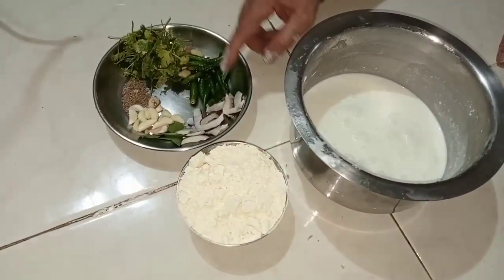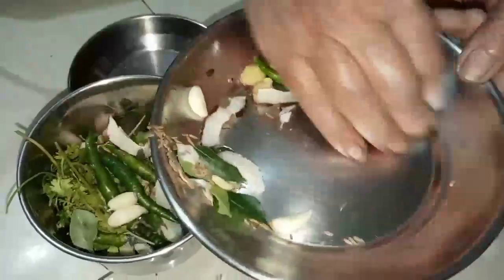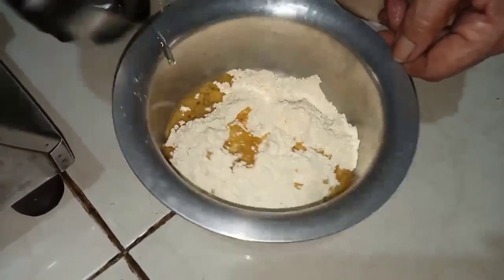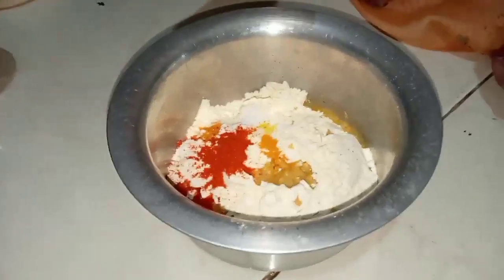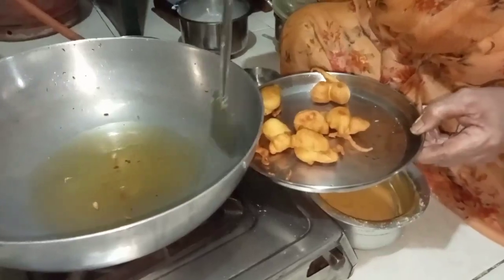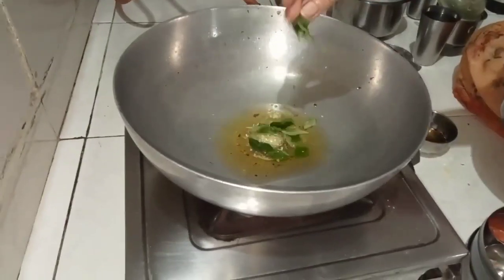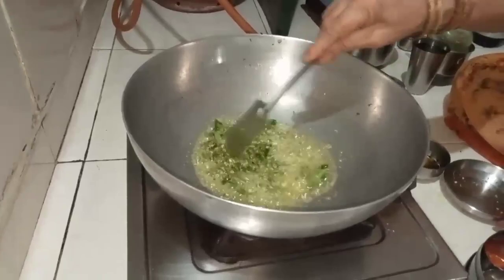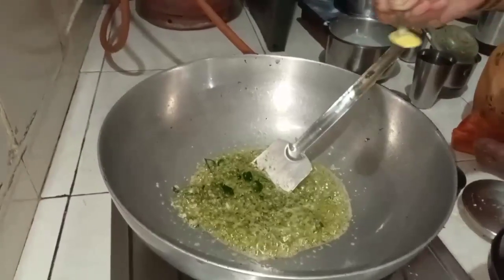takacha kaditil baji recipe in marathi by aaji cha kitchen